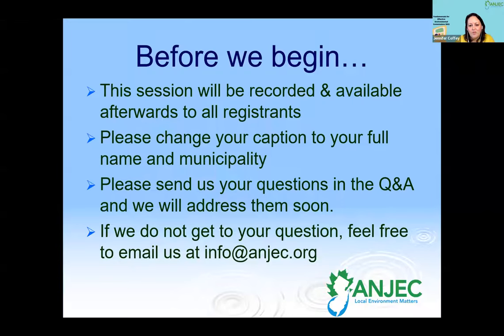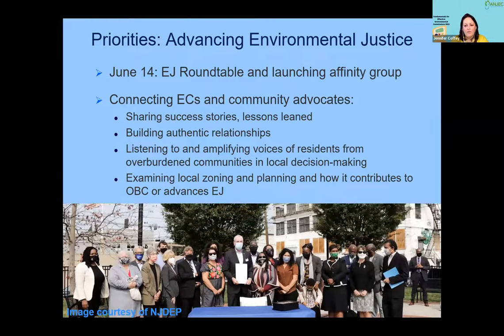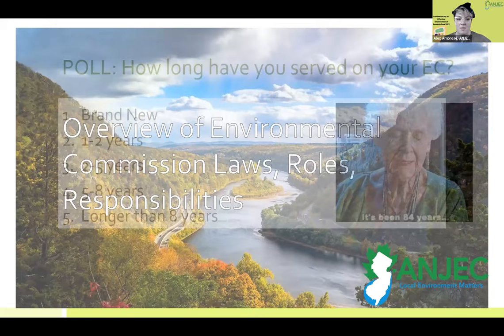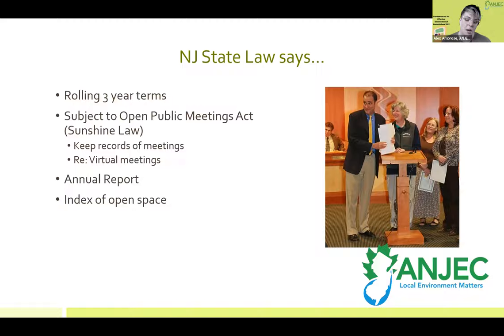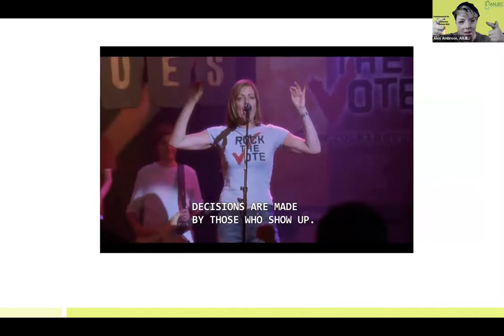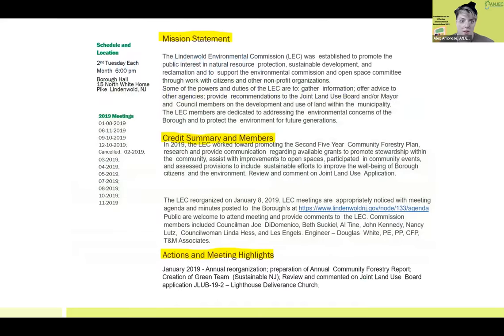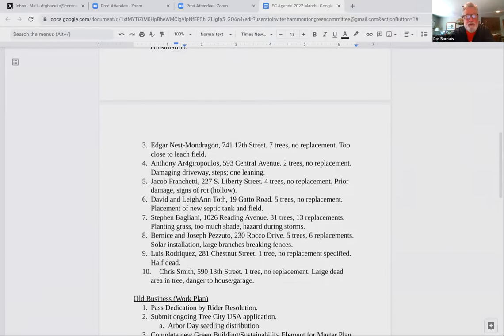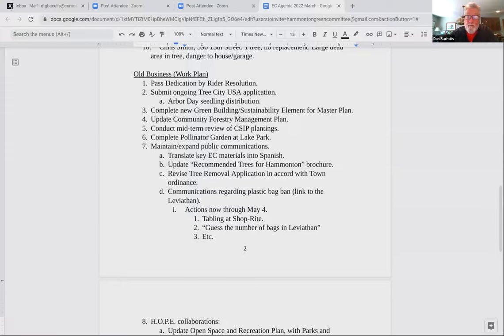2022 Fundamentals for Effective Environmental Commissions: Environmental Commission Powers